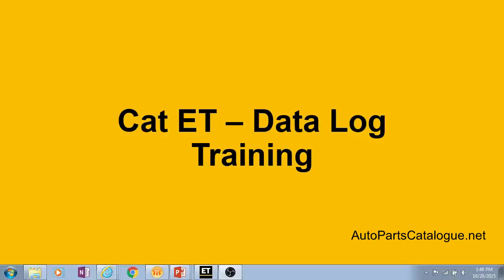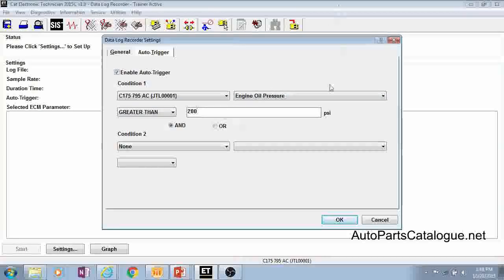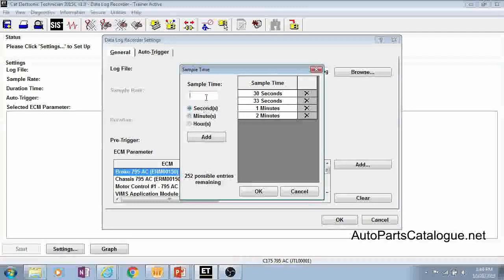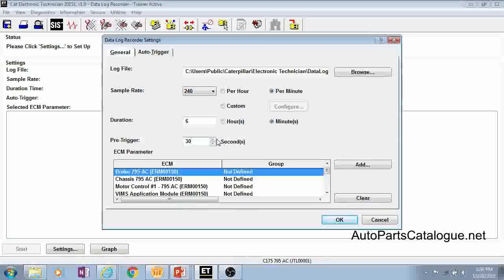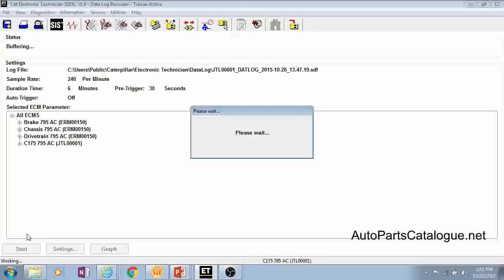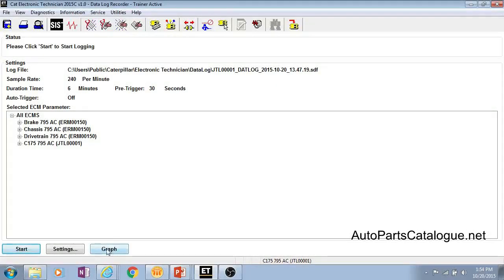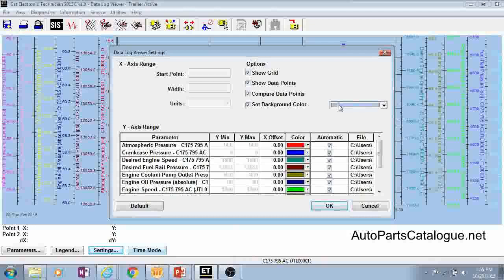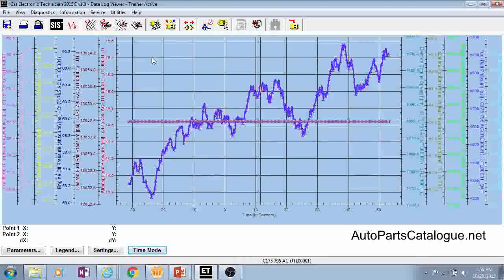Cat ET Quick Training Data Log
Spare Parts Catalogs (EPC)
Workshop Manuals
Diagnostics Software
Wiring Diagrams.

LINE: autopartscatalogue
WeChat: autopartscatalogue1